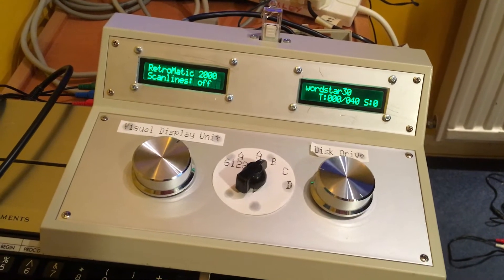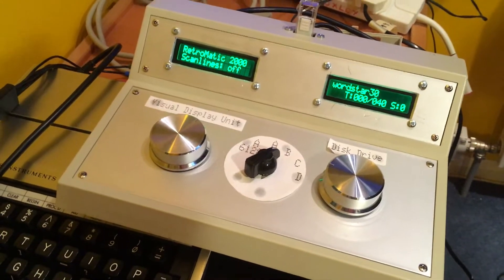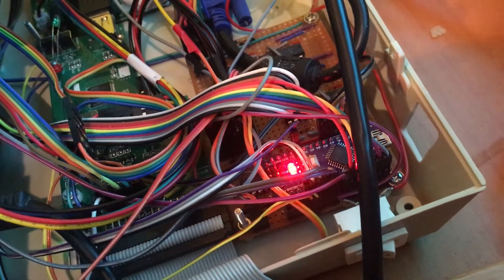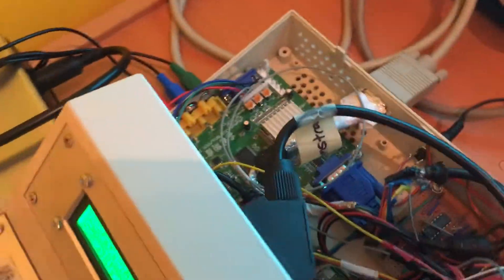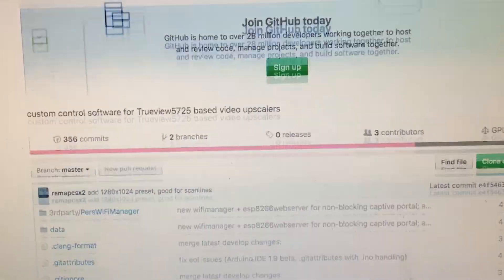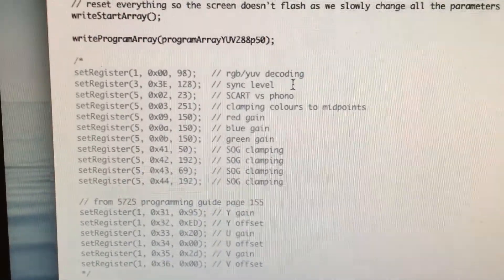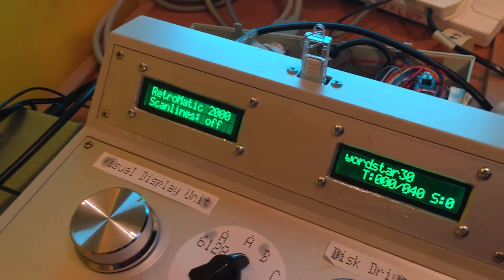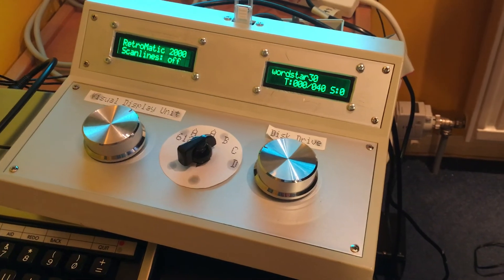RetroMatic 2000 update: repairs and YUV support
I made the RetroMatic 2000 for the April 2017 Retro Challenge.  It combines a video converter and USB floppy drive emulator in one box, allowing 8-bit computers to be connected to modern equipment.

In this video I explain where I've got to now, what repairs I've done, and what improvements I've made.

This includes adding YUV support for my TI99/4a.